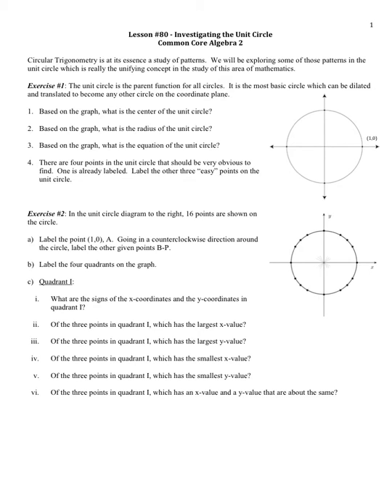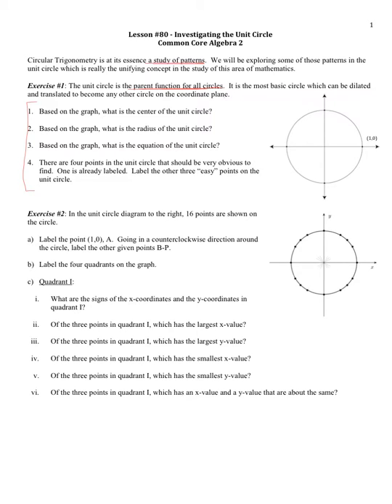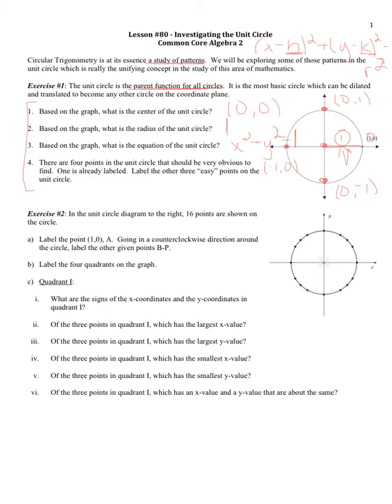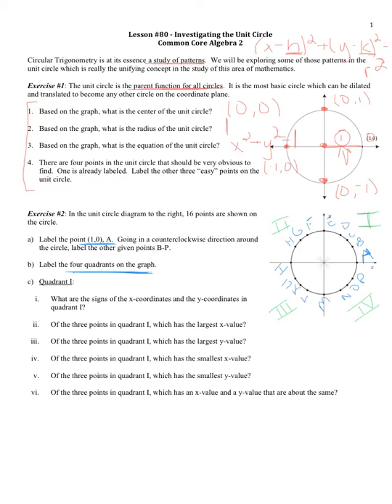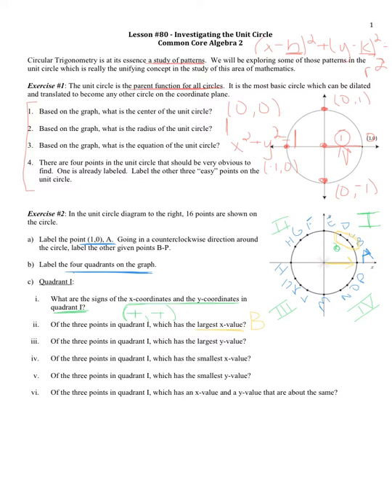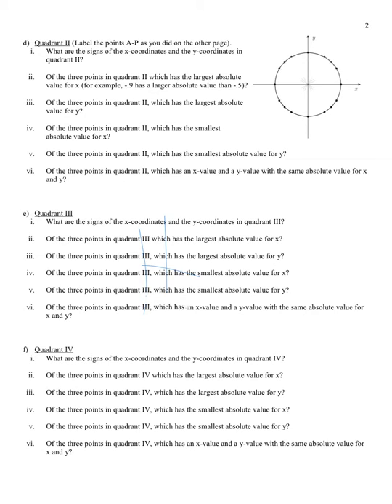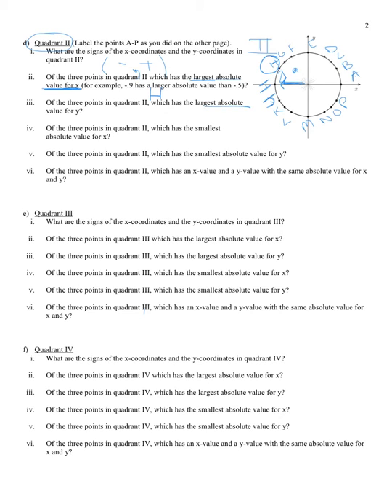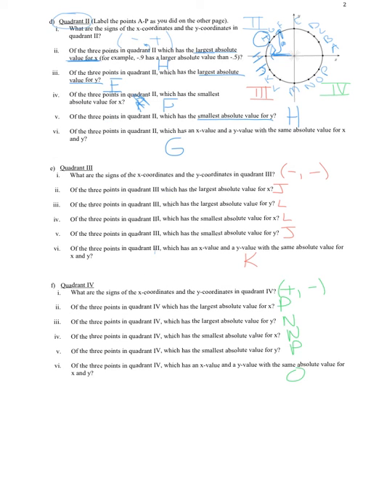A2 U10 L75 P1-2 Investigating the Unit Circle Part 2